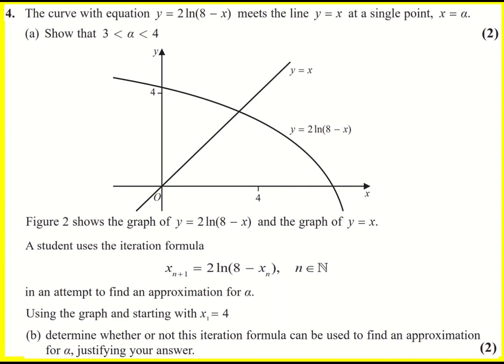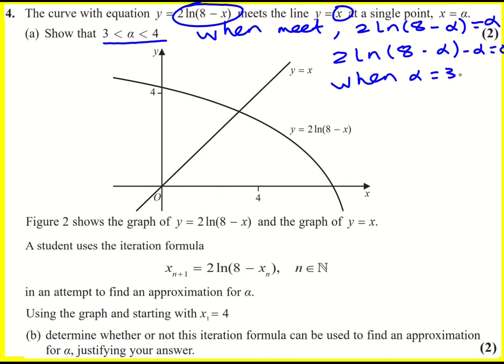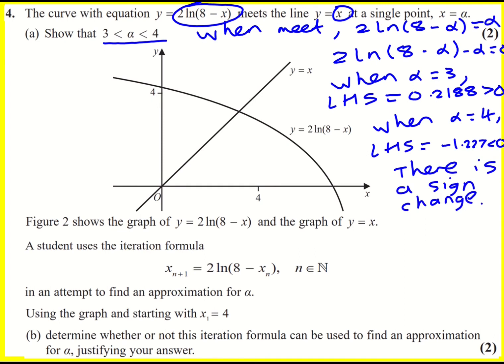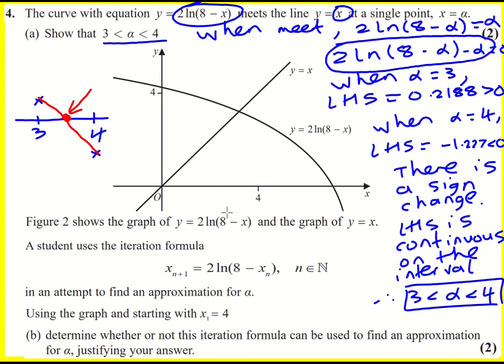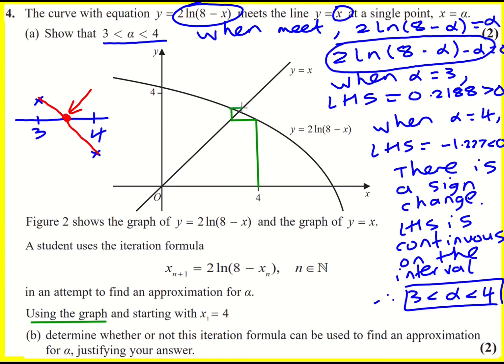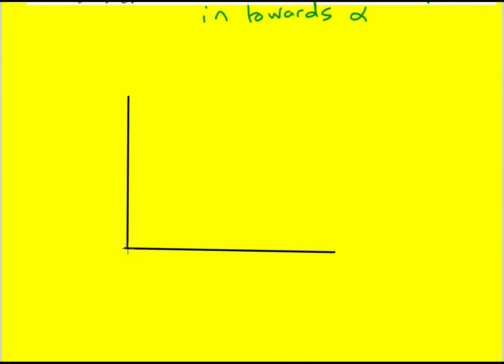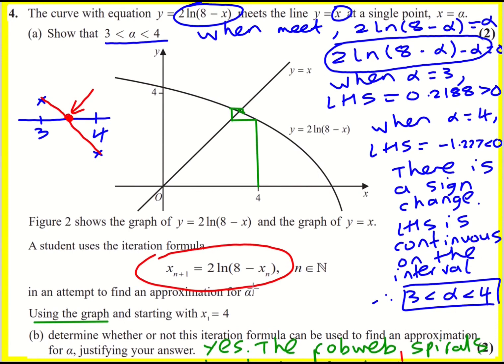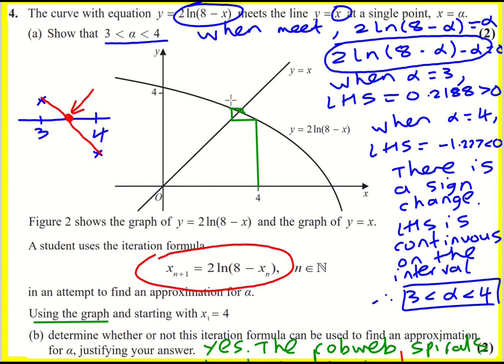AL Edexcel Jun 2018 paper 1 pure q4 solving equations numerically (Maths A Level)